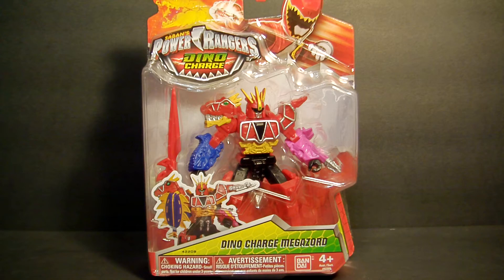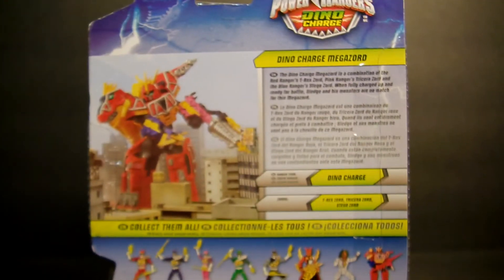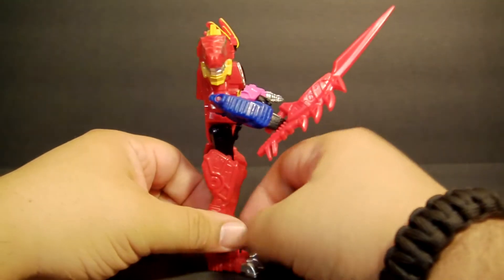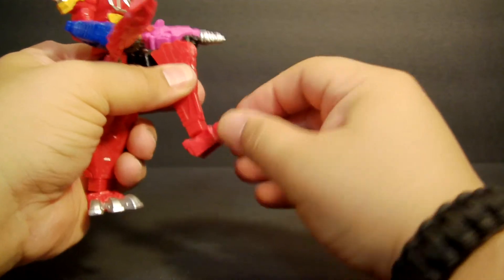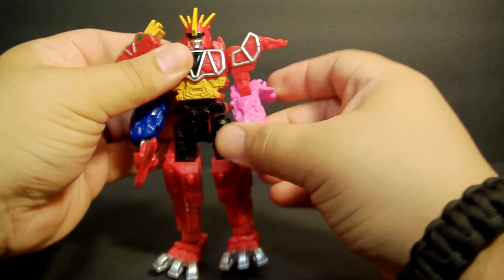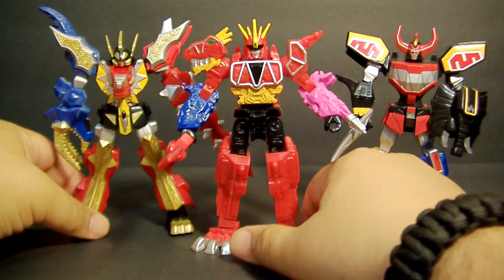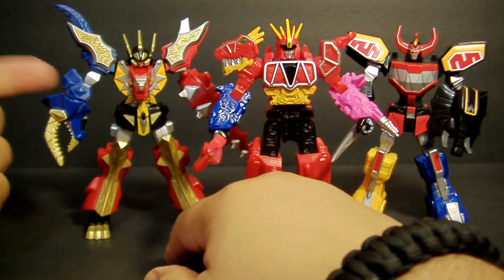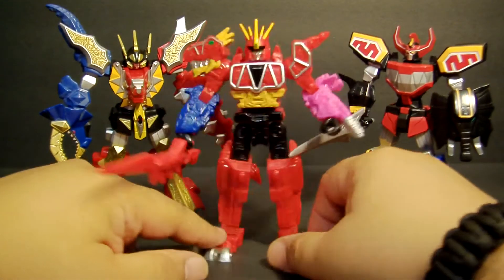Power Rangers Dino Charge DINO CHARGE MEGAZORD toy review.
Every single person here, does NOT need me to promote them. Most where here before me and some after. They are all AWESOME!. Check Them out and Enjoy there content.